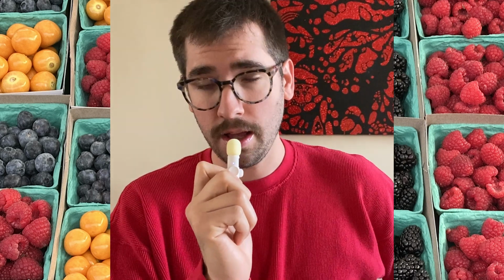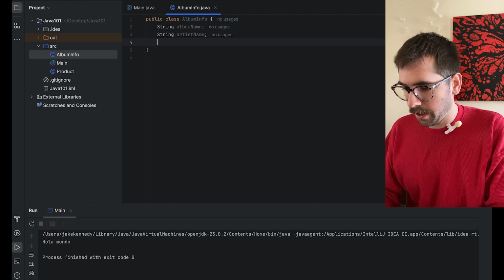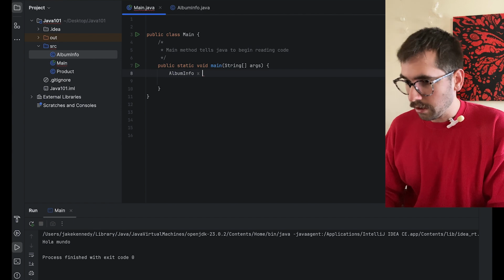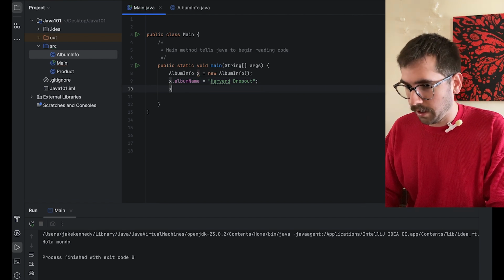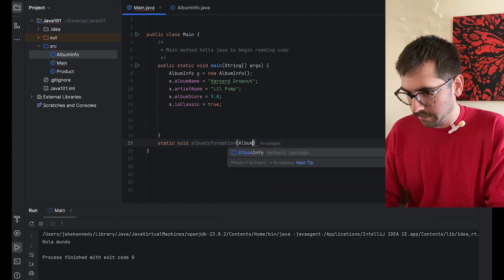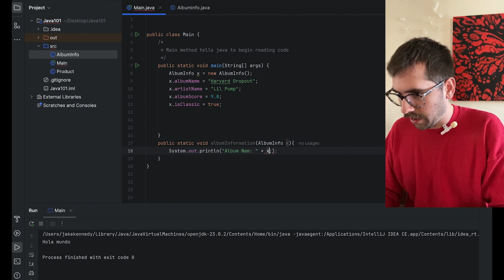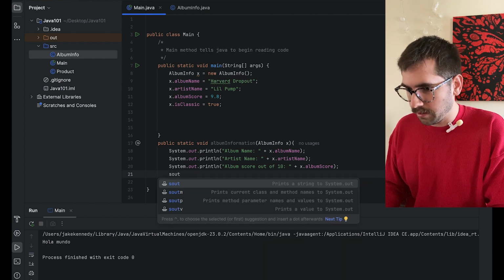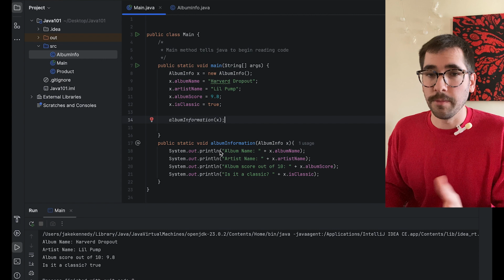Learning Java Together | Day 32: Objects & Classes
Greetings. Lets learn how to program in Java. My goal is to learn java 101 and make a sodoku solver with no tutorials. Here is a little demonstration of what i learned about Java class and OOP (object oriented programming).

visit fridaymorningalbum.club